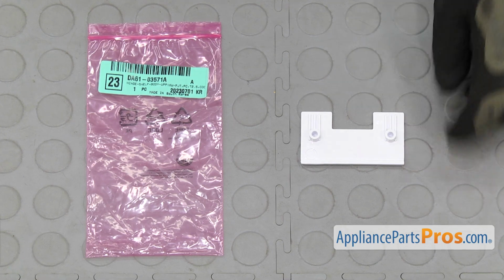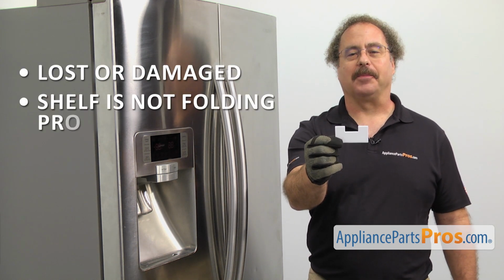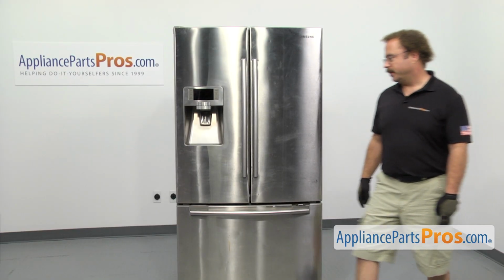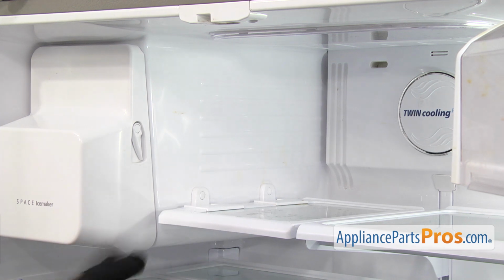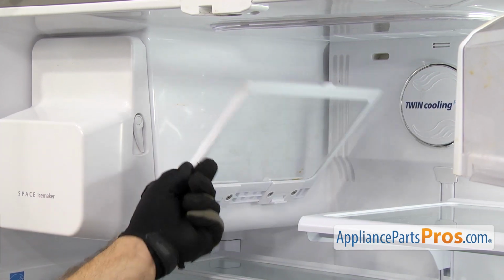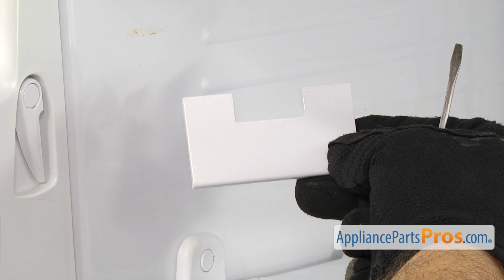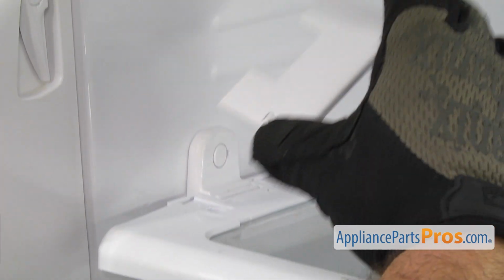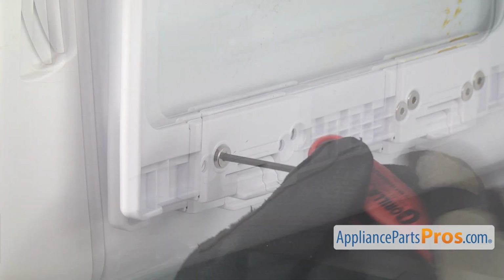How To Replace: Samsung Refrigerator Hinge Cover DA61-03571A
Symptoms: Lost or damaged or shelf isn't folding properly.

Tools: 3mm Allen wrench and flathead screwdriver.

This Samsung Refrigerator Hinge Cover replaces the following older part numbers on Samsung Refrigerators: 2629308, DA61-03709A.

0:00 Introduction
0:44 Removal of old hinge cover
1:33 Installing new hinge cover
1:58 Final steps/closing remarks